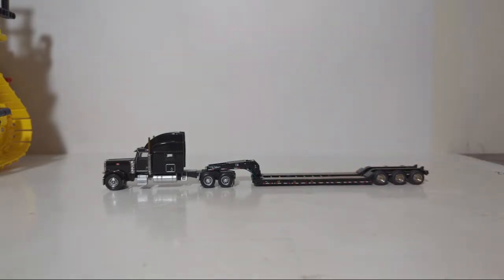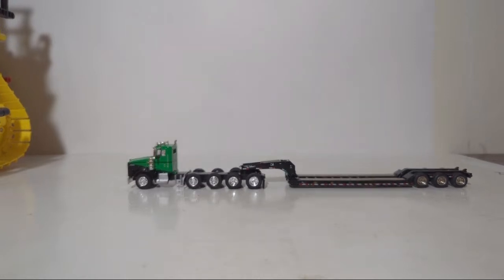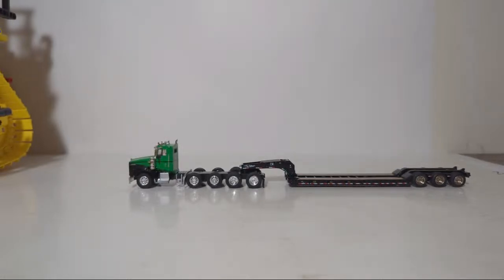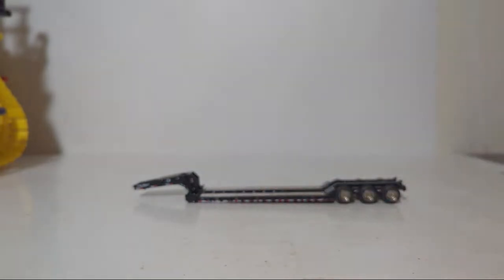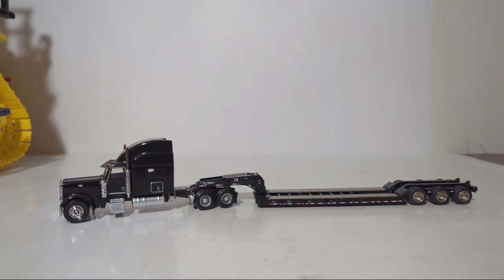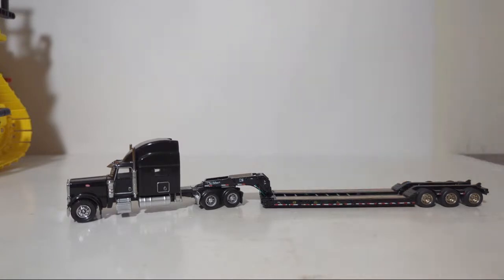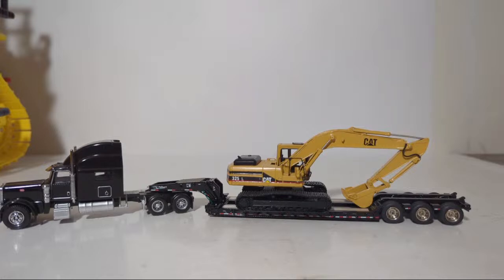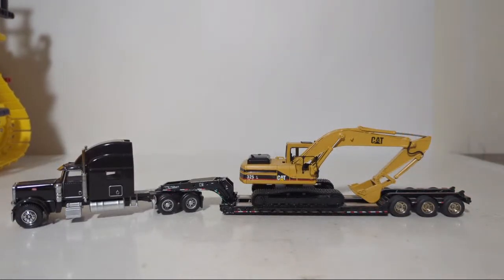Diecast Emporium LIVE - Classic Mint Collectibles Talbert Lowboy Trailer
It's been a minute since we unboxed something on Diecast Emporium live. Let's make up for it by looking at the best 1:87 HO Scale Lowboy Trailer you can buy; the CMC Classic Mint Collectibles Talbert 55SA Lowboy Trailer (3 Axle) in black. Only 280 made world-wide, this is serial number 145. Finally, let's look at some outstanding pieces of heavy equipment suitable for this trailer, including many of the brass 1/87 scale Caterpillar CCM's.